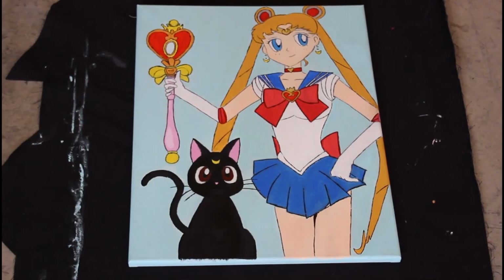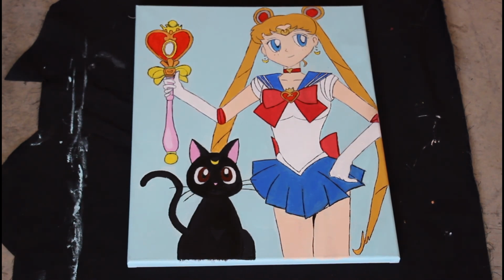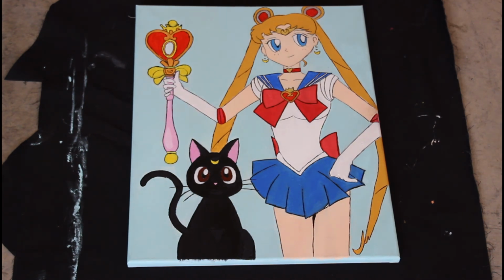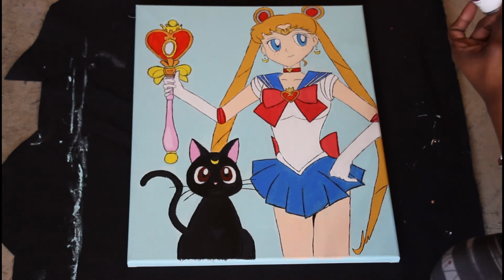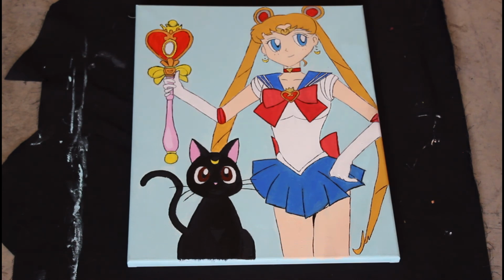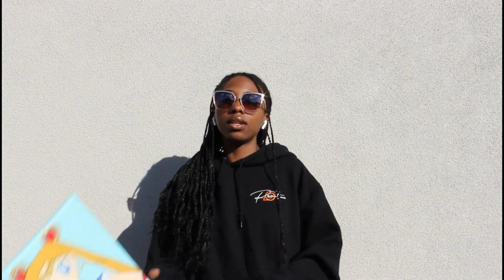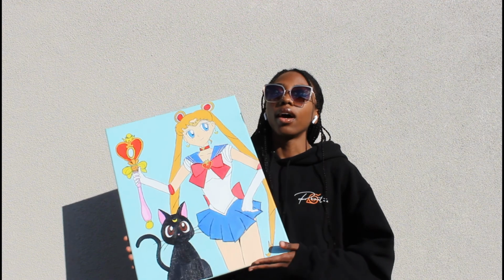Watch Me Paint | Sailor Moon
Hope you enjoy watching me paint Usagi & Luna. Stay safe and have an amazing day babes!

Oh and if you don't like my painting, idc cause I made it not you luv. Xo :)